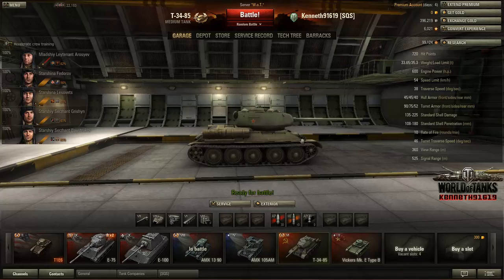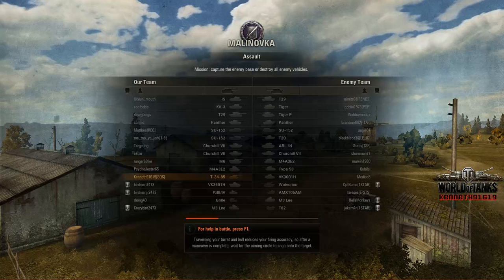WOT Historical Gameplays: T34-85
-World of Tanks Series featuring history on the vehicle.